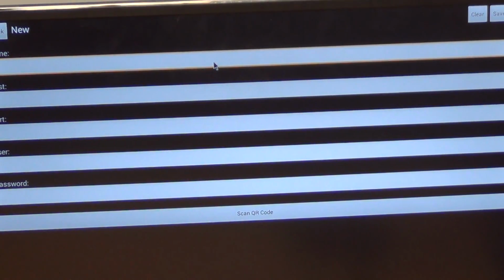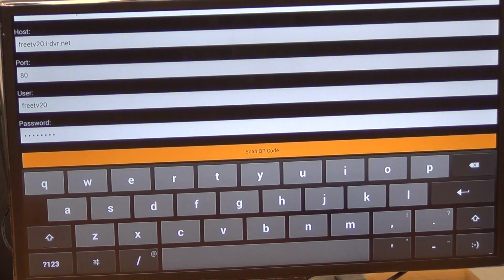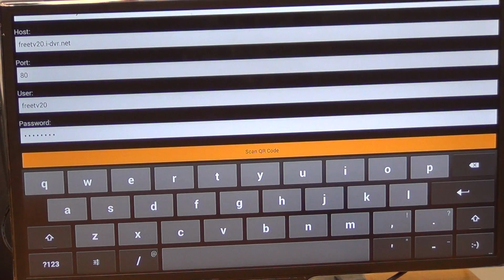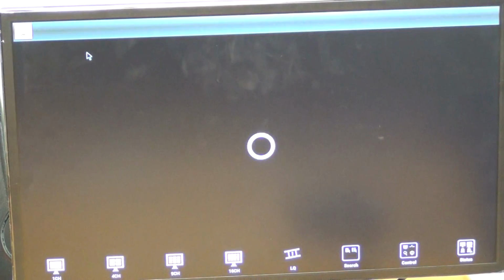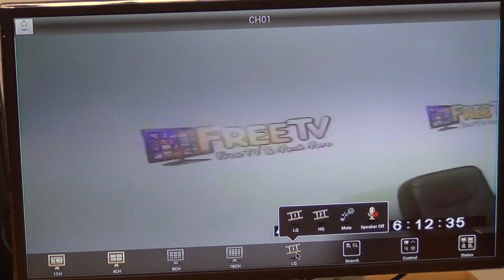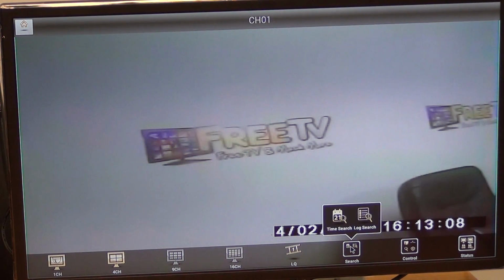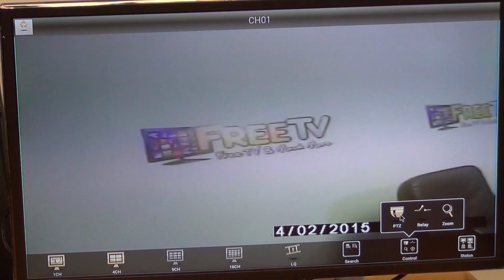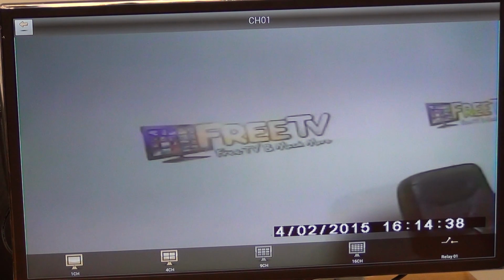4 Camera 3G DVR Using Remote Viewing App